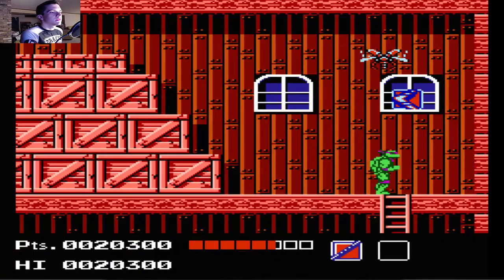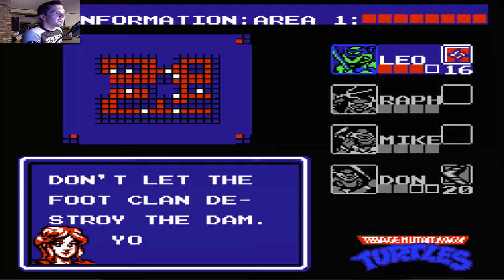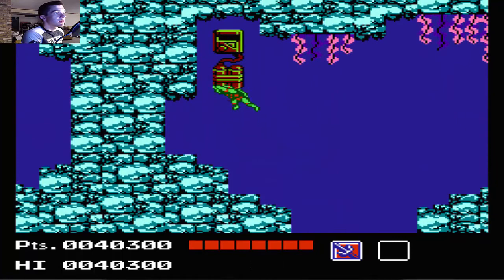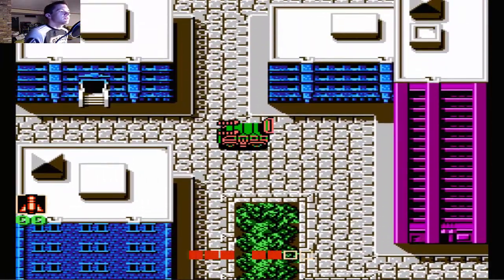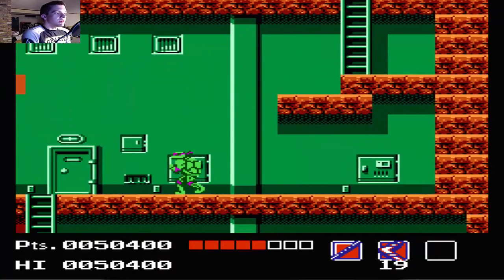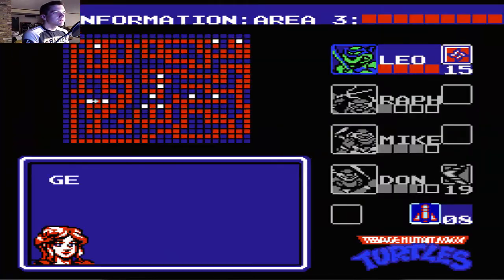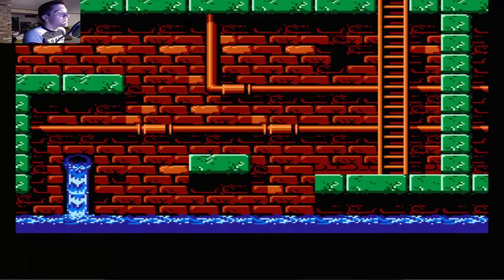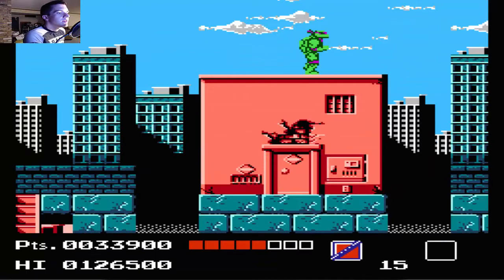Naumold: TMNT (NES) Playthrough Pt.1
I'll come back to this one day when I've got the time and patience. Great game!